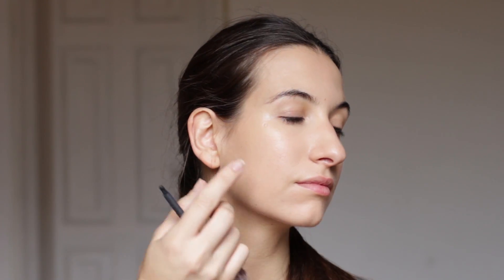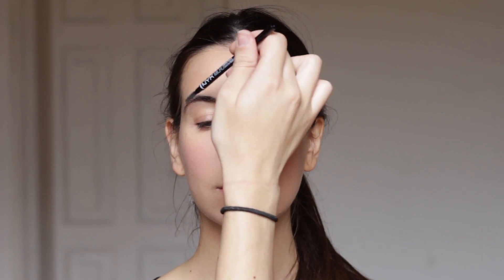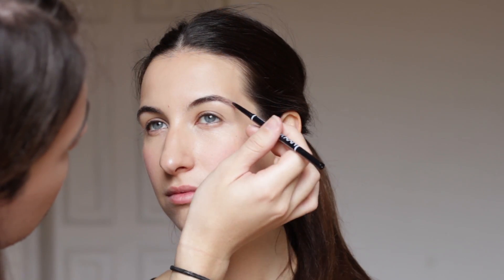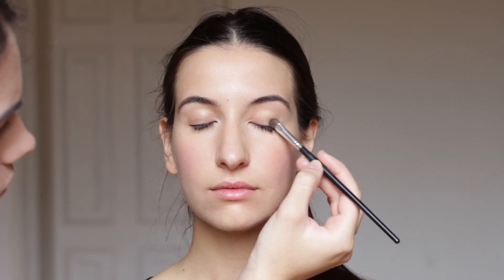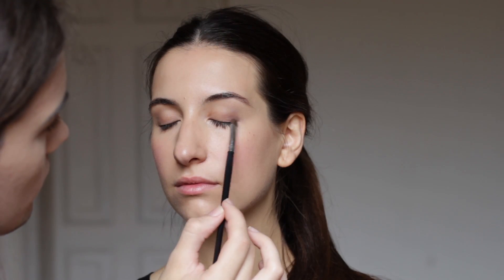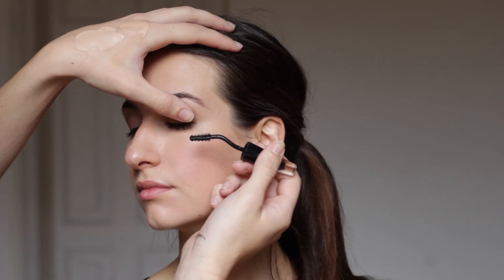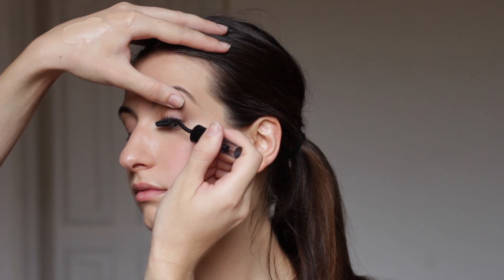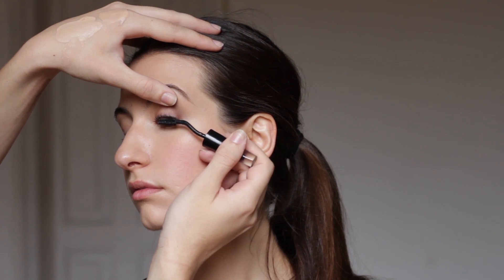How to become a model: Natural Makeup for Casting.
Hi guys!
This month we have this video on how to do a natural makeup look which will be perfect for castings or for doing a "no makeup" makeup look!
Hope you enjoy it and let us know down below on the comments any suggestions or questions you may have!
Thx!!!